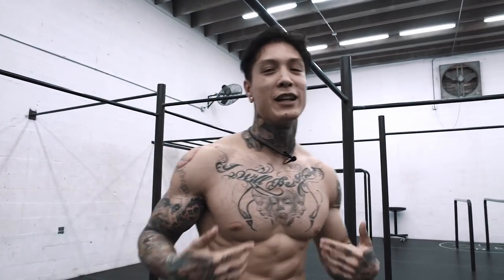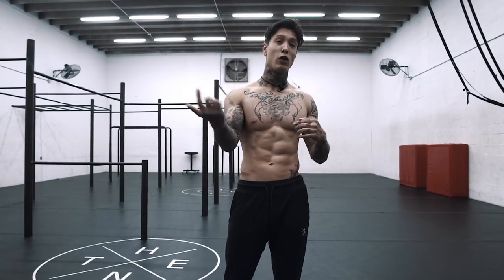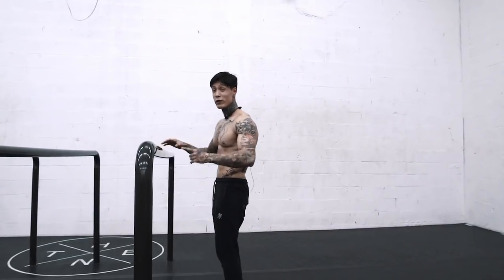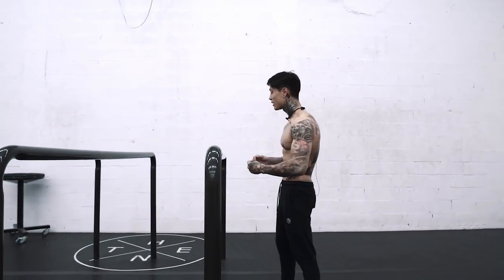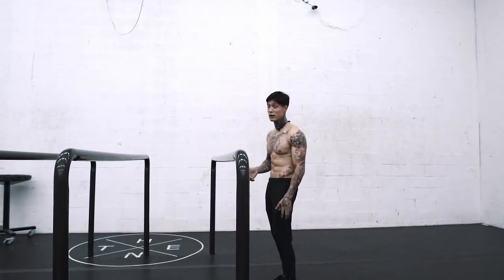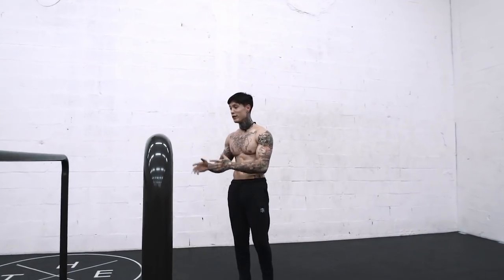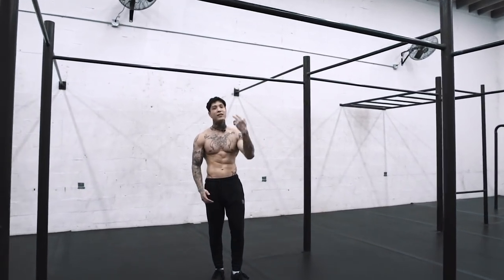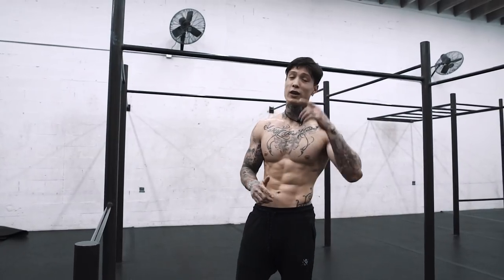How To Muscle Up 360 | THENX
Follow these steps to learn how to master the muscle up 360 comfortably and safely!